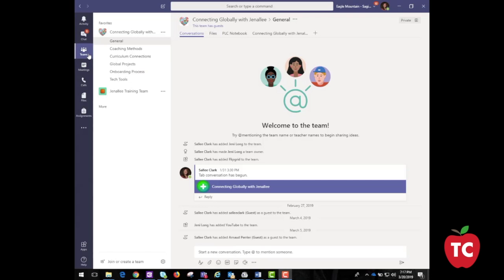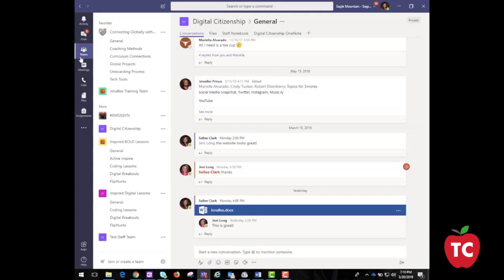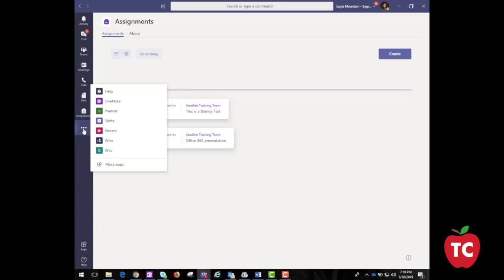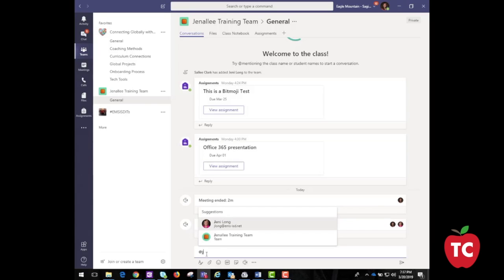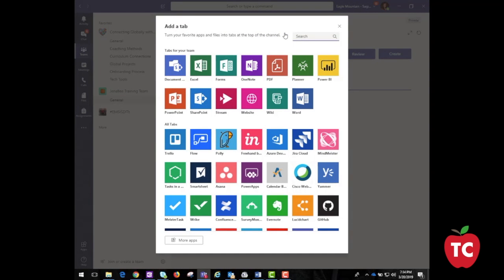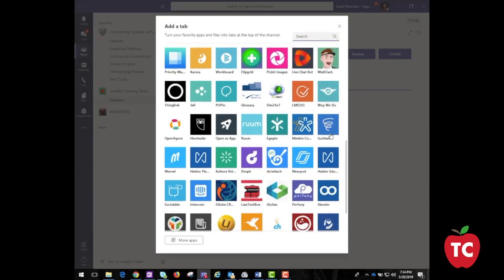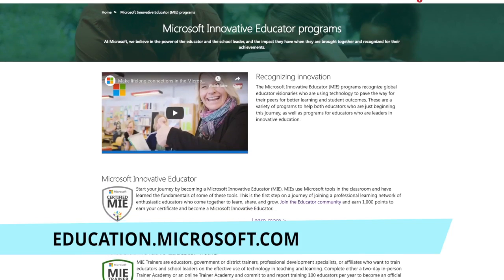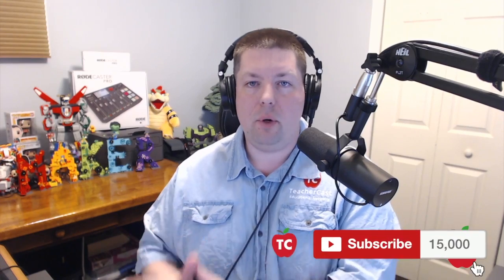How to Use the Microsoft Teams Dashboard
Have you ever wondered how to use Microsoft Teams in your classroom?  Microsoft Teams is a part of the Office 365 Suite and
available to all educational school districts.

In this video, we take a look at the Microsoft Teams Dashboard and discuss how you can get started using Teams in your classroom.

We wish to thank the team of Jenallee for the help in putting this video together. TeamTeams!

For more information about Microsoft Teams, please visit these links